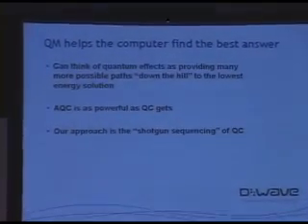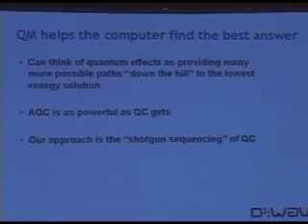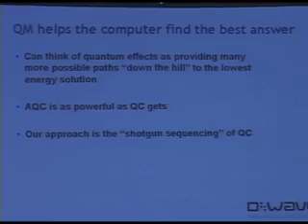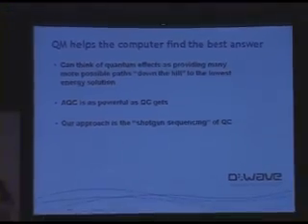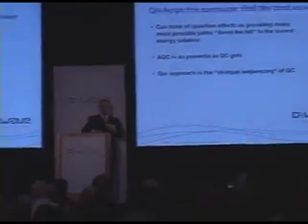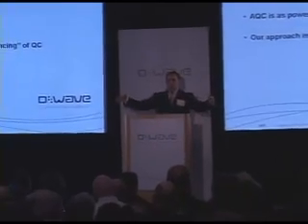The Mental Picture: DWave's keynote quantum singularity computer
Dr. Rose speaks about D:Wave's
new 16 qubit system
quantum singularity computer qubit
Here is some video of the D:Wave
quantum computer running an application.
.  A quantum computer is a device for computation that makes direct use of quantum mechanical phenomena, such as superposition and entanglement
 quantum singularity computer qubit Luxvibes.com